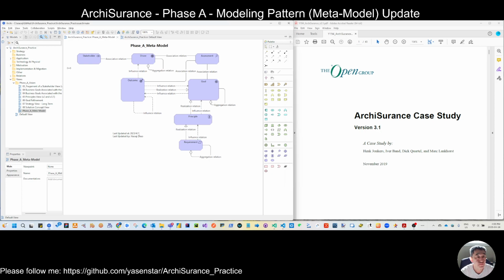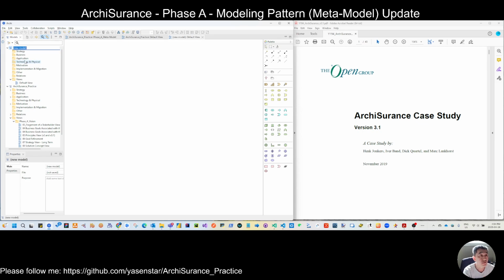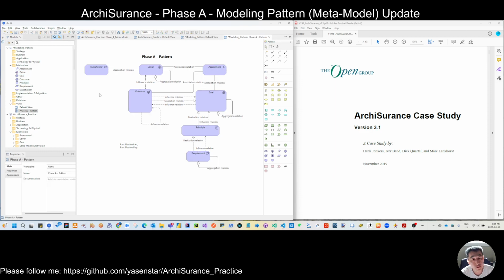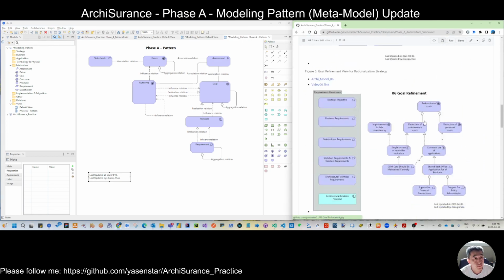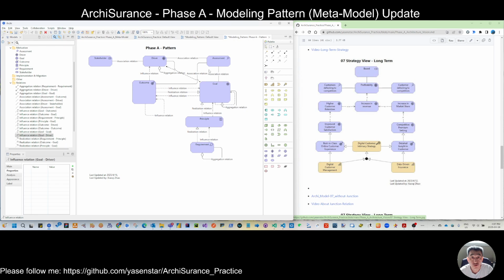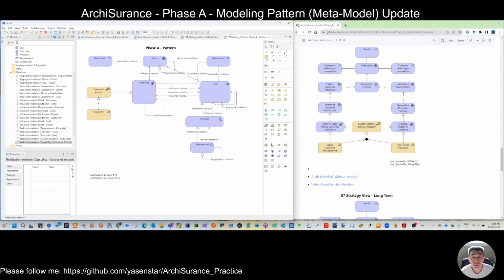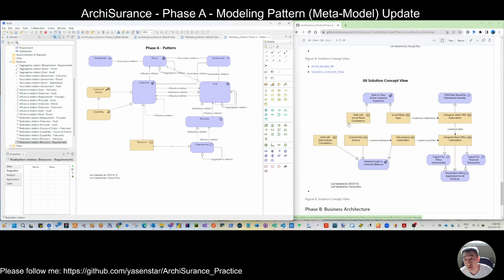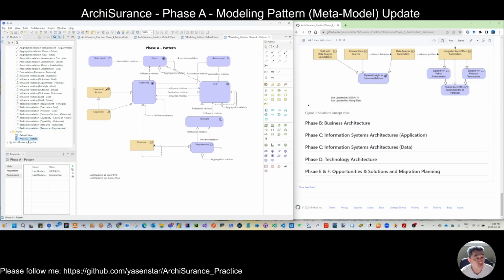ArchiSurance 12 - Archi Modeling Practice - TOGAF PhaseA MetaModel Update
Meta-Model (or called modeling pattern) is important to be as the reference for making new Archi modeling, this video updates the patterns used in whole Phase A figures within ArchiSurance case study, for your information